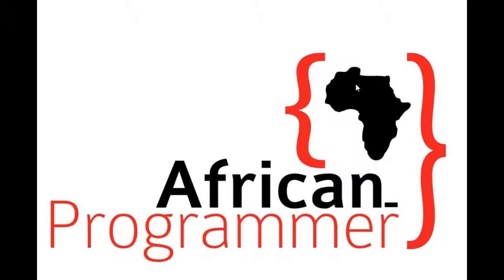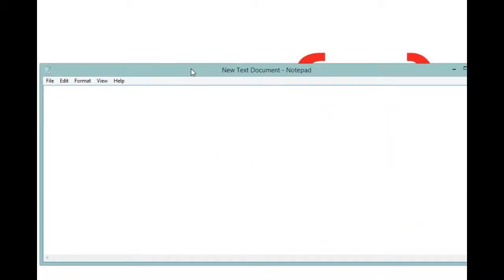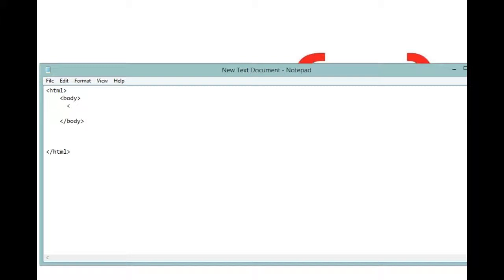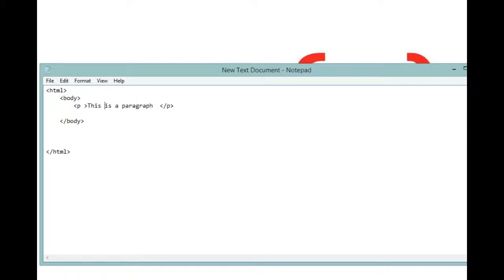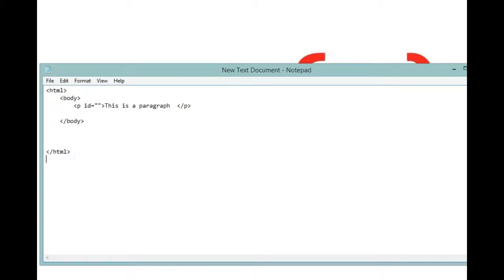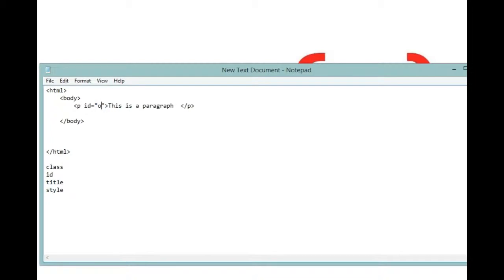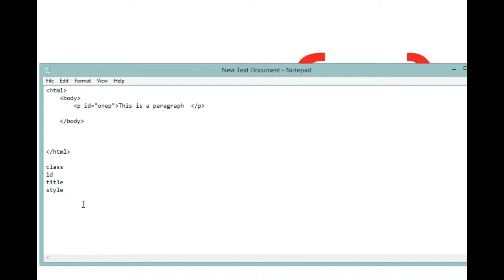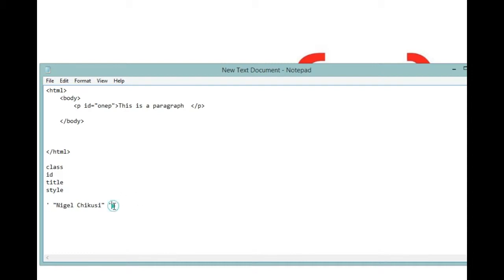Daily Code January 3 2016 HTML ATTRIBUTES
Welcome to Day 3 ,January 3 2016.In today's lesson i will talk about HTML Attributes . HTML Attributes provide information about HTML elements.Learn more from this lesson

Happy Coding !!!